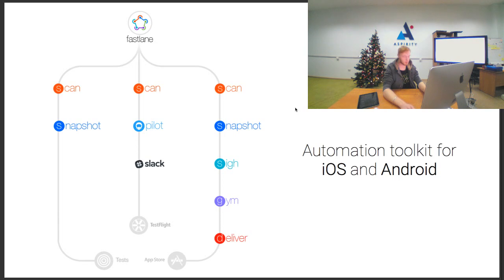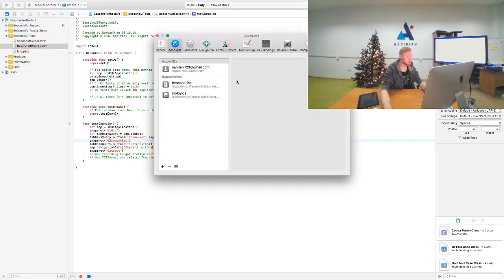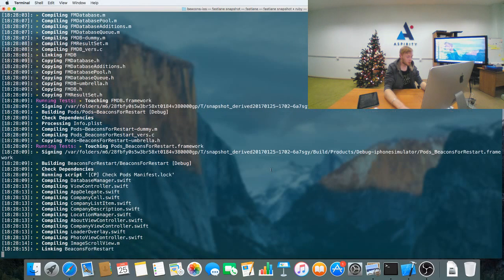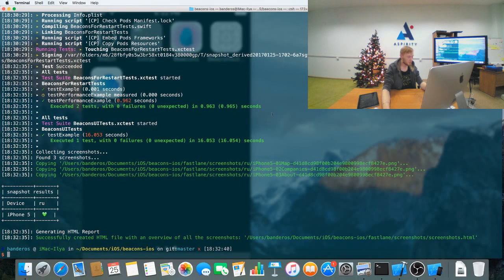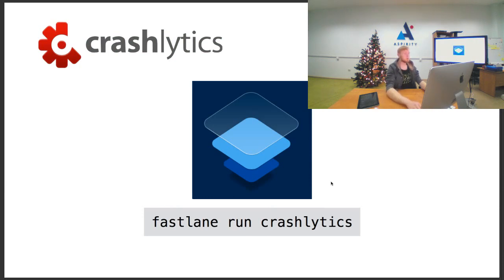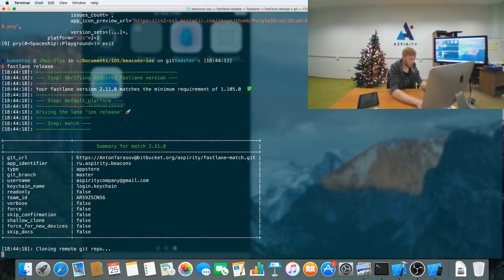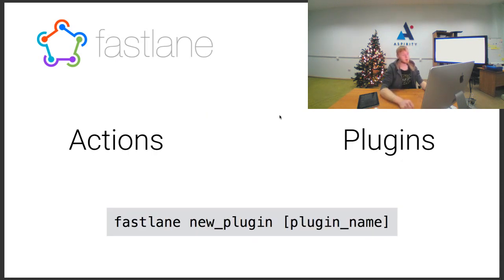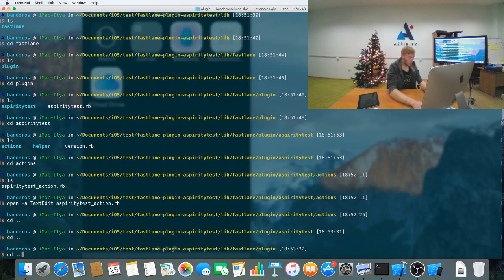Fastlane – the highway to your mobile app release!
FASTLANE is the tool to release your iOS and Android app 🚀
It handles all tedious tasks, like generating screenshots, dealing with code signing, and releasing your application.

Hi there! Have you ever tried to prepare your app for release and measure the wasted time? This task can easily take a few hours and even a whole day. I bet you’d better do something useful than making screenshots or fighting provisioning and now there is a solution: FASTLANE.

Aspirity - web and mobile development studio